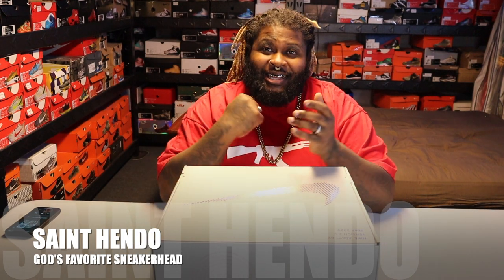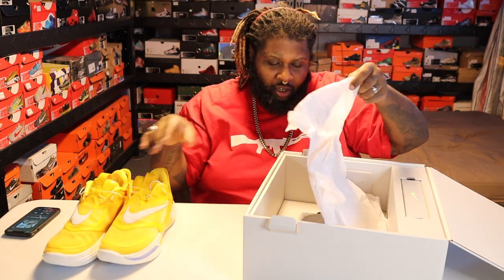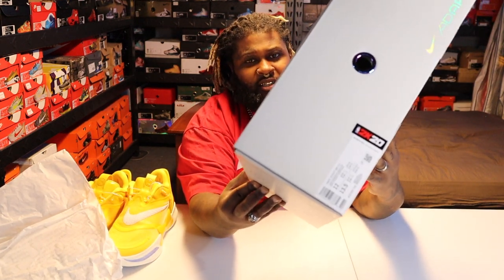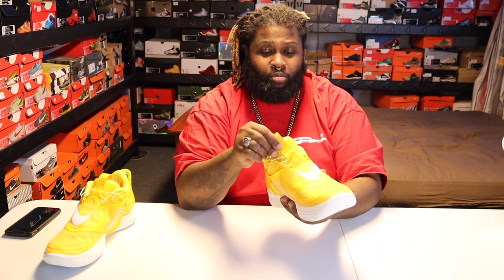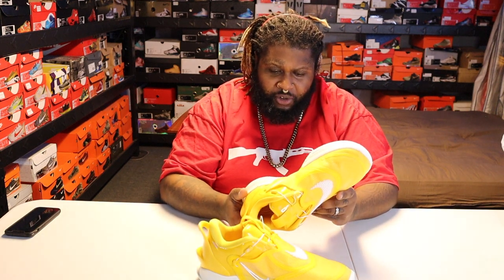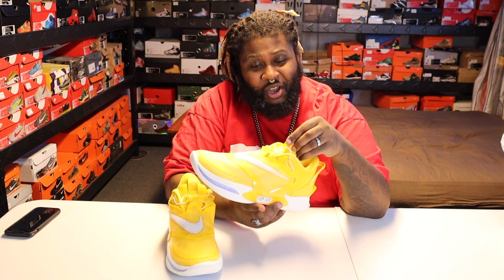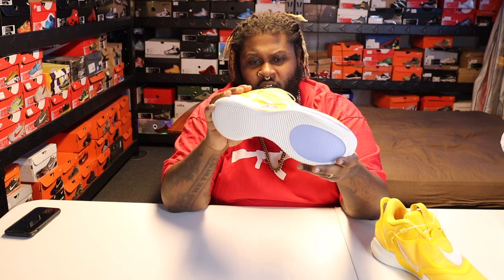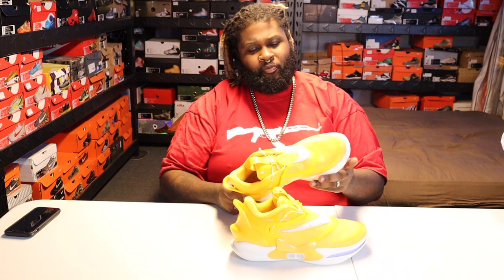NIKE ADAPT BB 2.O WINNERS CIRCLE NBA 2K GAME EXCLUSIVE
All music produced by Jay-five
Contact him: